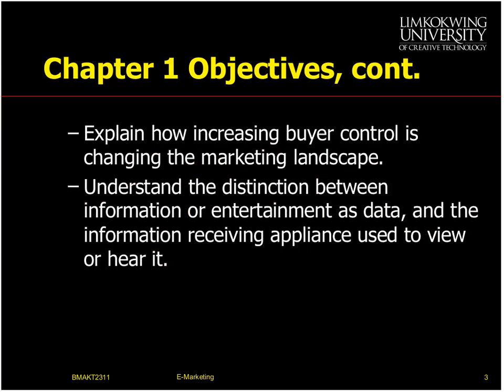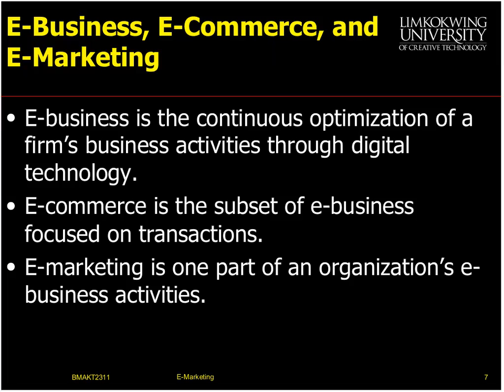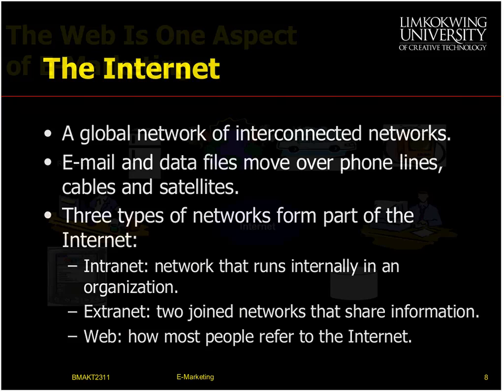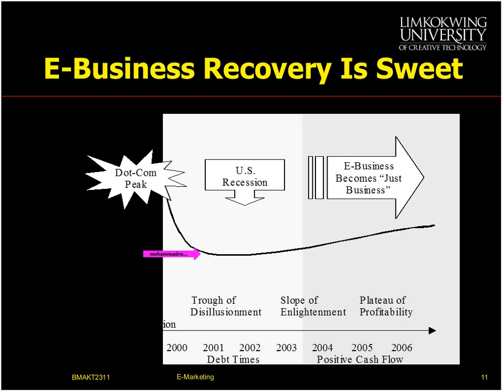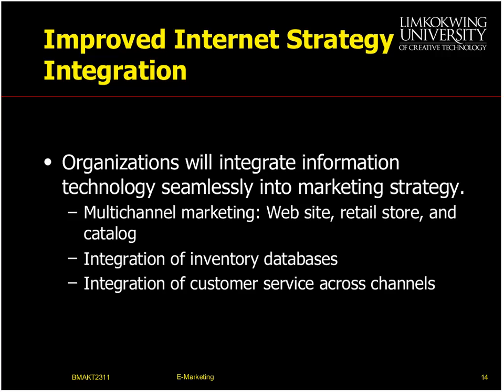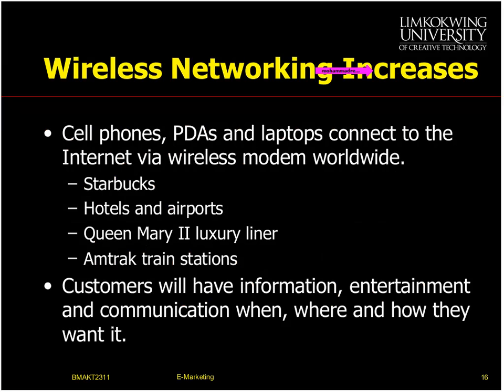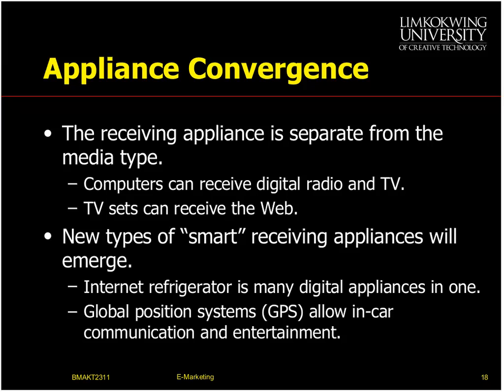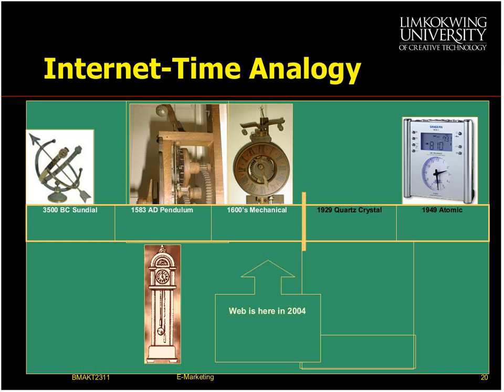MBA-Internet Marketing-2013-06-11-Class No.1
Internet Marketing
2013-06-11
Class No.1
Onlline MBA